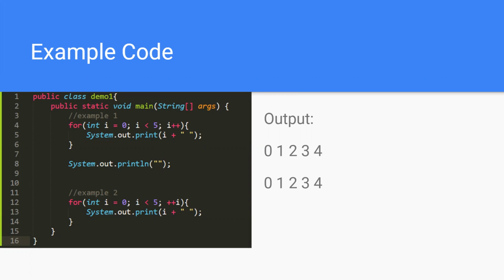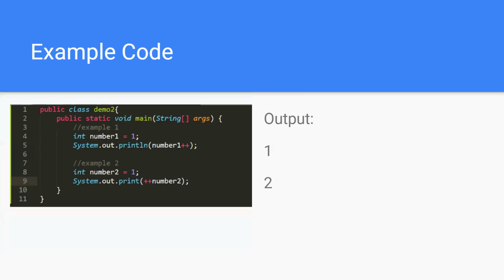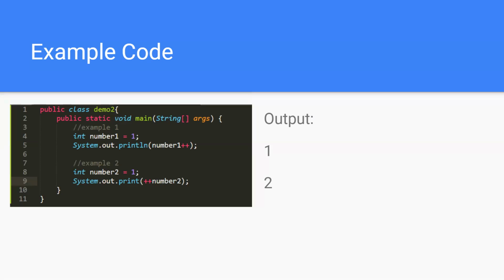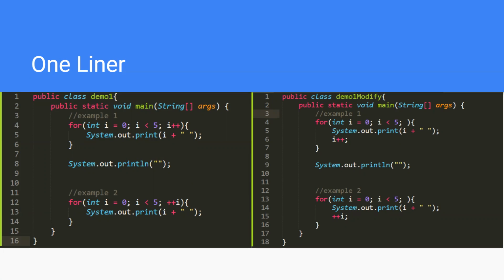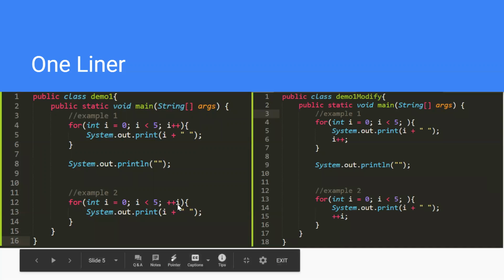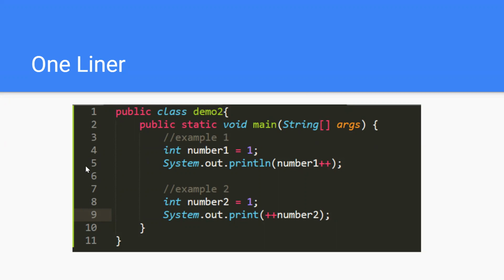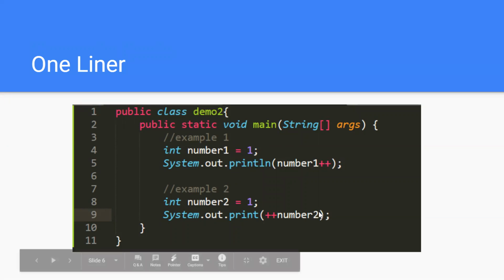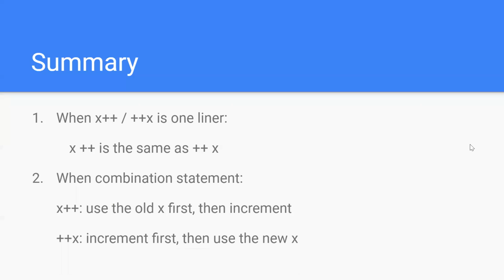x++ vs. ++x in Java (introduce with examples)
This video introduces the use of x++/++x in Java and when they are different/the same with several examples.